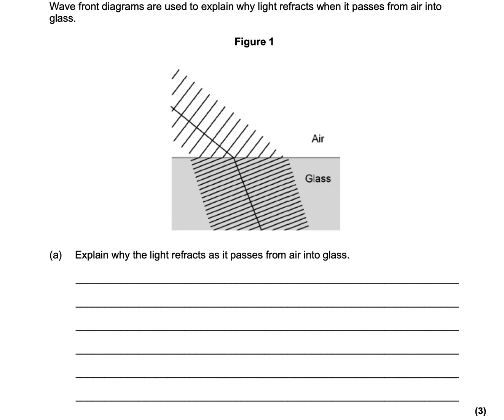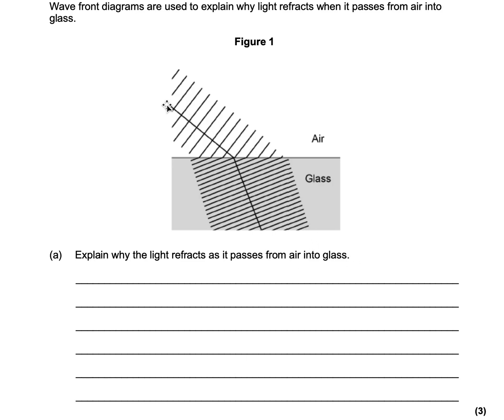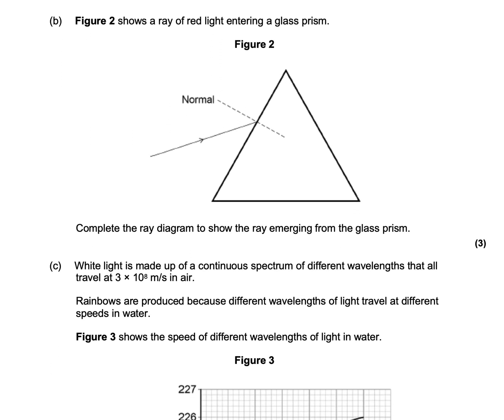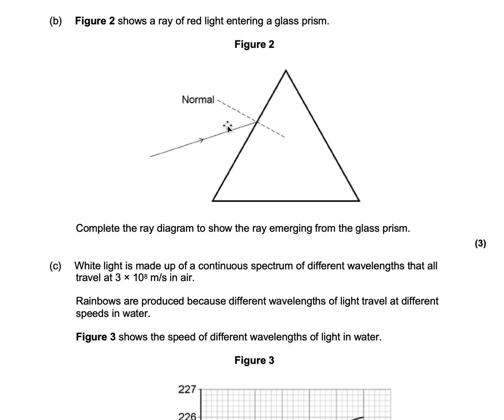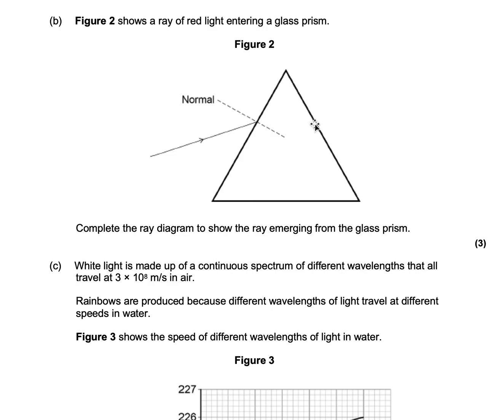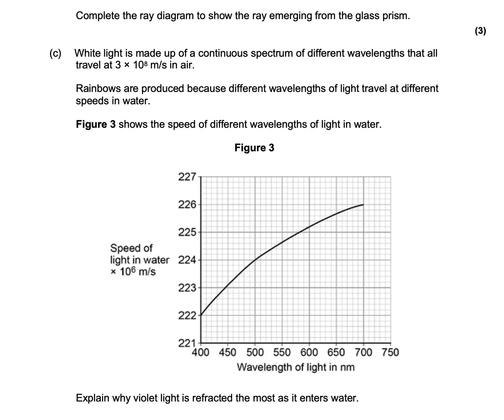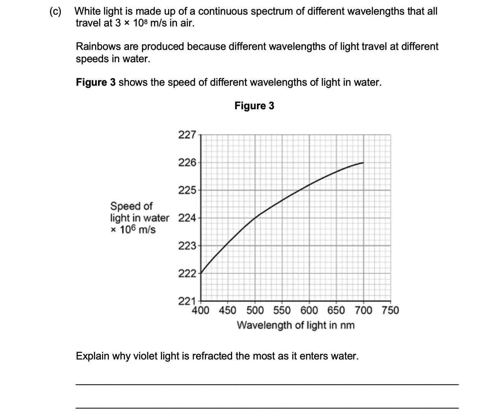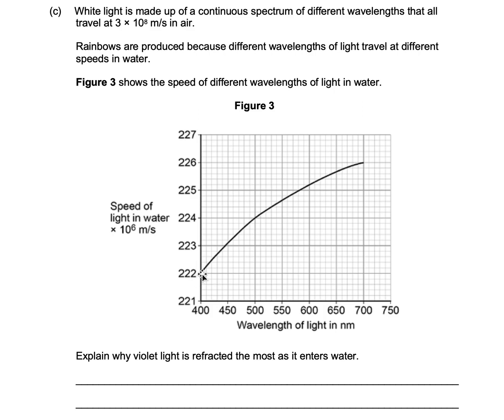HT Q4 Seps Q7 refraction